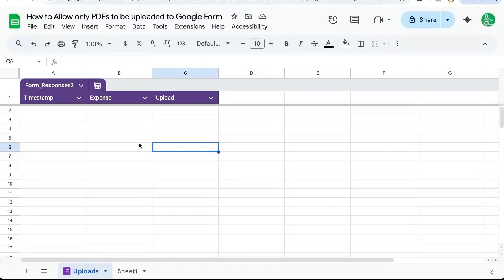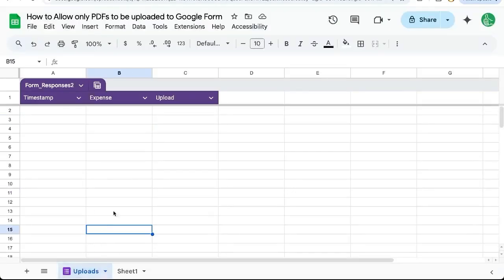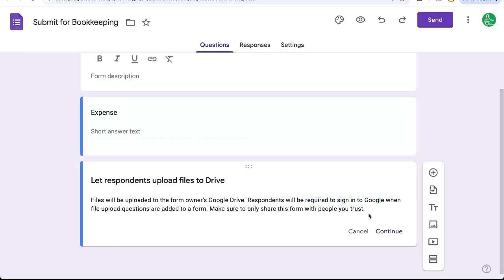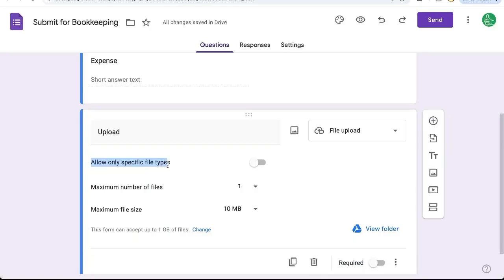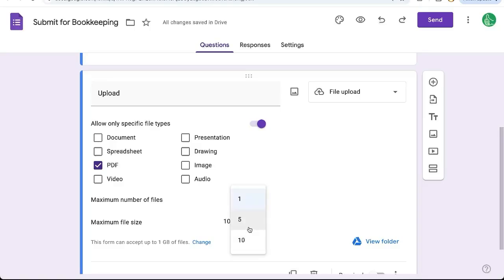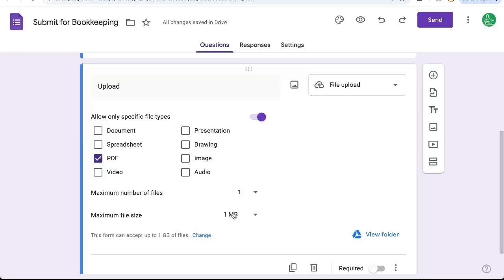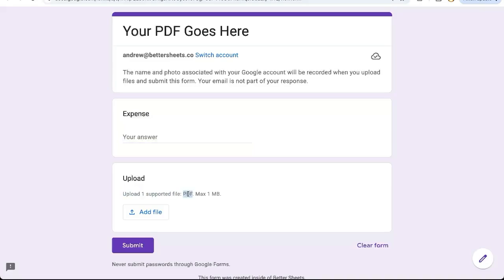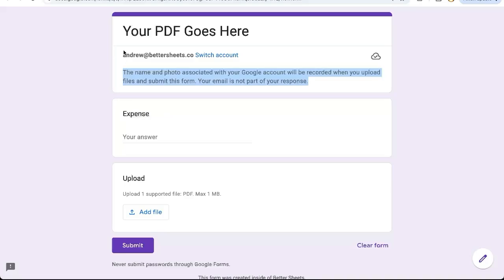How to Allow only PDF File Type Upload to a Google Form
How to Restrict File Uploads to PDFs in Google Forms

Learn how to allow only PDF uploads in Google Forms through step-by-step instructions. We cover setting up the form, managing file upload settings, and ensuring that only PDFs can be uploaded, including configuring file size and quantity limits for efficient bookkeeping and internal processes.

00:00 Introduction to Uploads in Google Forms
00:20 Setting Up File Upload in Google Forms
01:17 Configuring File Upload Options
02:37 Finalizing and Testing the Form
03:14 Conclusion and Additional Tips